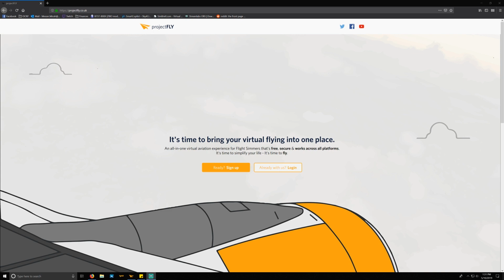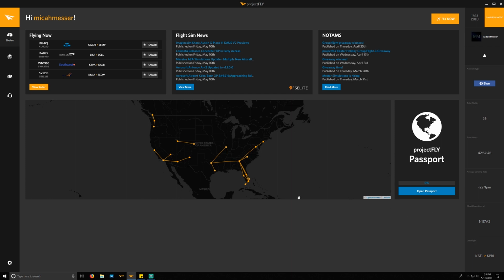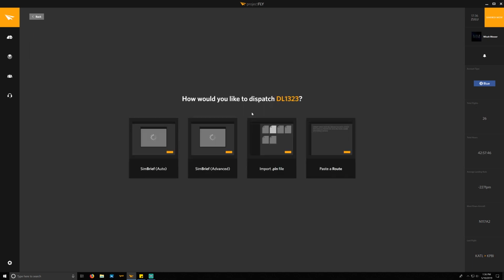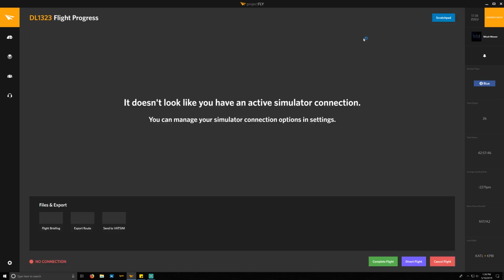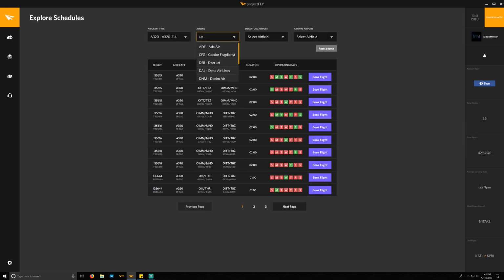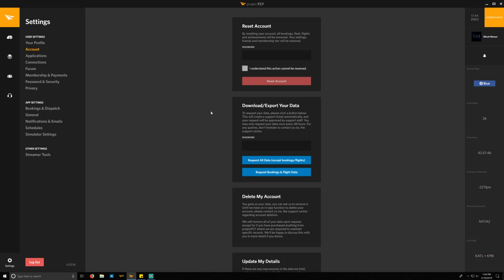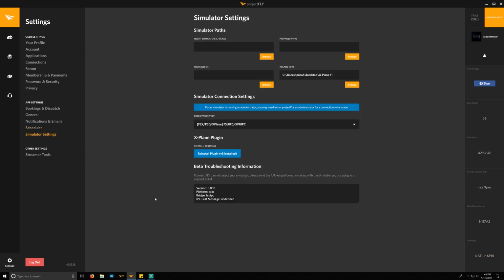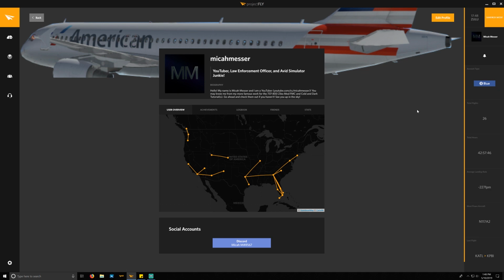Project Fly Overview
Today I go over Project Fly. Project Fly is a free plugin and is extremely useful for flight simulator pilots as it tracks their flights, gives them planning tools, and other cool features I outline in this video.

Join the Flight Club by clicking the "Join" button below the video!